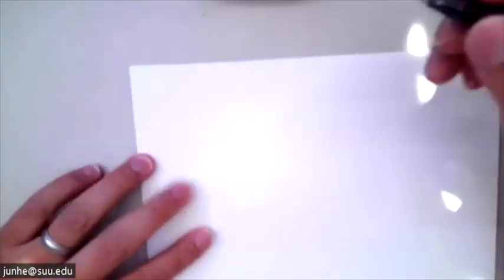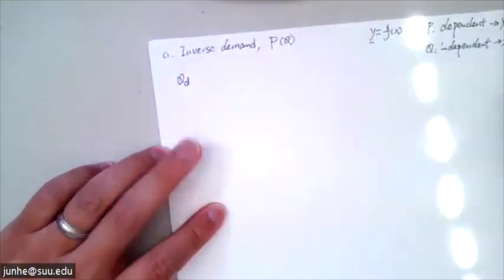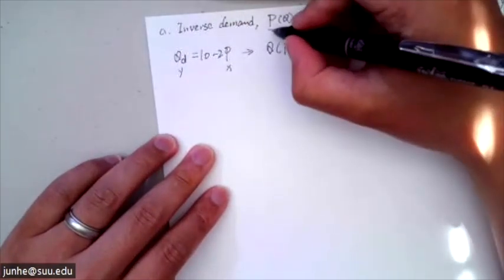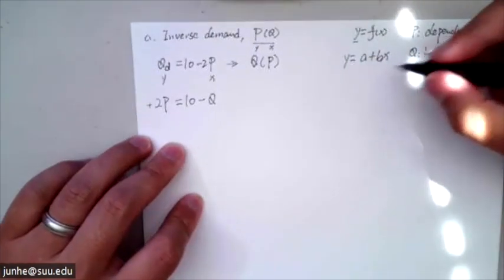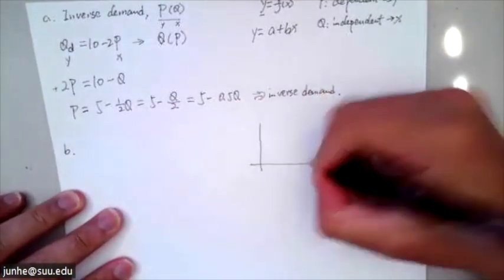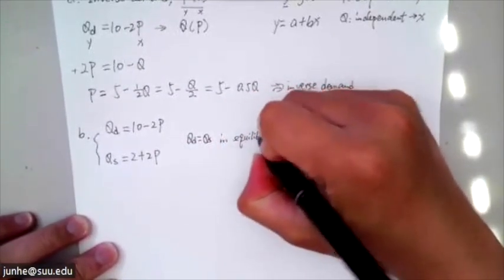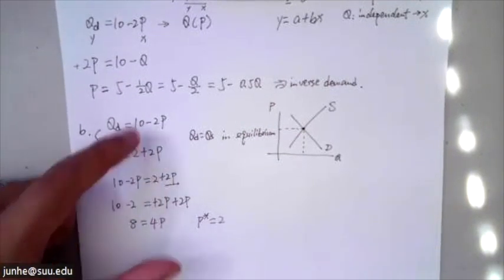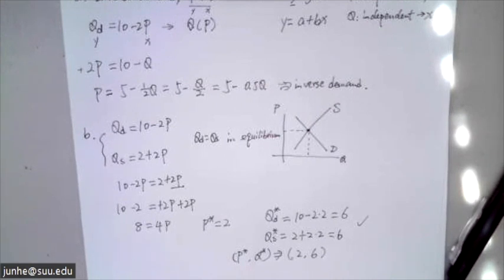WK1b 1 Inverse demand & market equilibrium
0:00-4:26 Inverse demand
4:27-end Equilibrium Price and Quantity